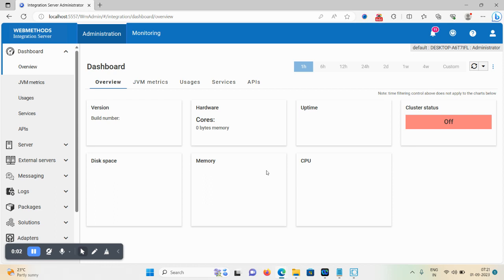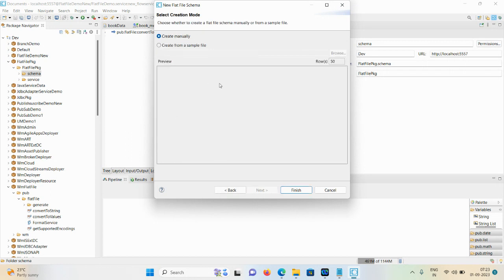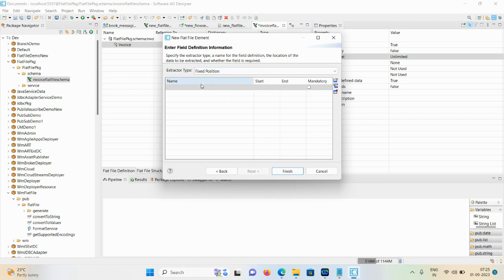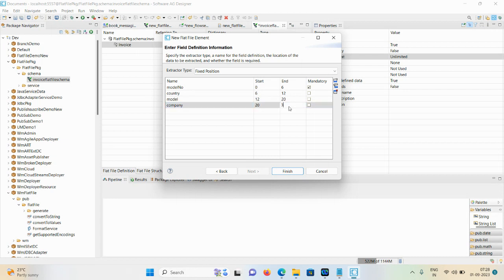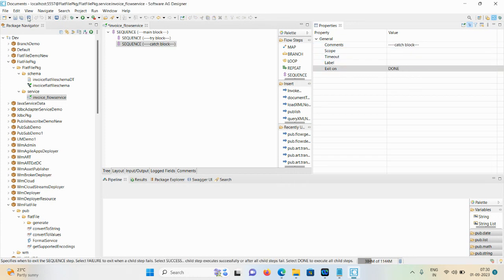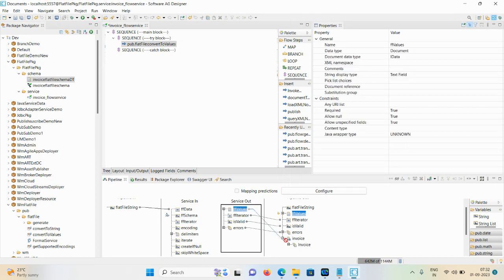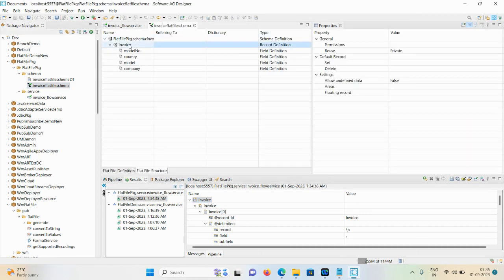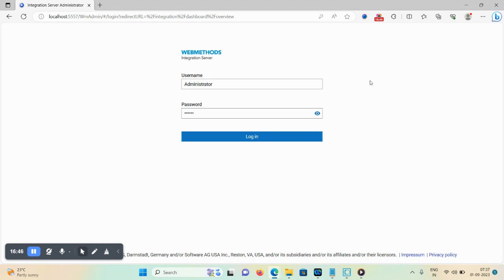Fixed Position FlatFileSchema||Record with ID flatFile||Learning webmethods||webmethods training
This session all about how to create fixed postion flatfile schema.